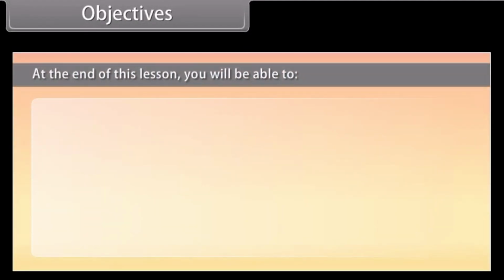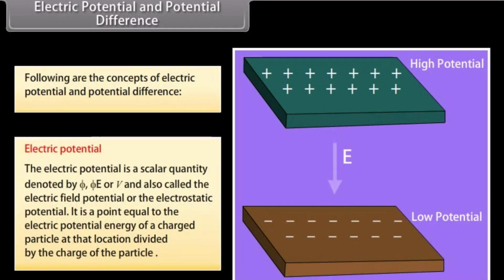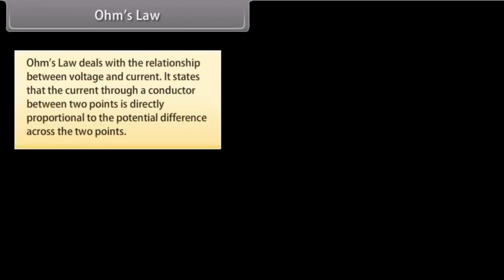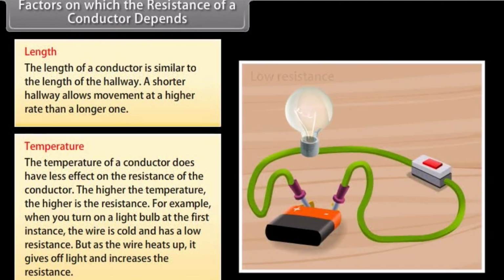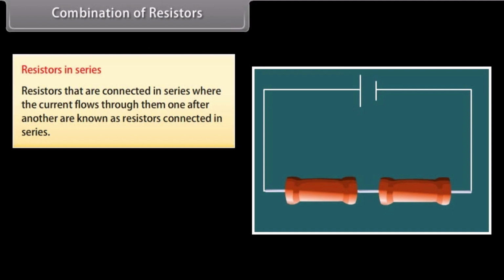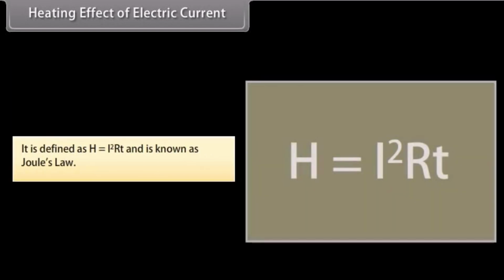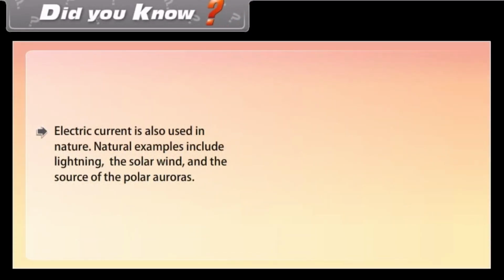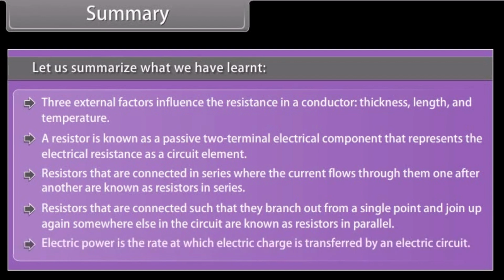🎥 Electricity | Class 10 Physics | Complete Chapter Explained with Concepts & Numericals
Welcome to our Class 10 Science series! In this video, we break down the chapter “Electricity” into easy-to-understand concepts with real-life examples, clear explanations, and solved numericals. This chapter is super important for your board exams and builds the foundation for electrical science in higher classes.

📚 What You’ll Learn in This Video:
⚡ 1. Electric Current and Circuit
What is electric current?
Direction of flow
Symbols of components in a circuit diagram

🔋 2. Potential Difference and Measurement
Concept of potential difference
Unit: Volt
How it's measured using a voltmeter

V = IR explained with graphs and activities
Conductors vs. insulators
Proving Ohm's Law through practical understanding

🔄 4. Resistance and Factors Affecting It
Length, area, material, temperature
Combination of resistors: Series and parallel
Effective resistance calculations

🧮 5. Numericals on Series and Parallel Circuits
Step-by-step problem-solving
Easy tips to remember formulas

Applications: Electric heaters, bulbs, fuses

Understanding Power (P), Energy (E), and units (Watt, kWh)
Solving power-based questions

Helps in competitive exam prep like NEET/JEE
Essential for future topics in electronics & circuits
One of the most scoring chapters in CBSE Science

💬 COMMENT your doubts or tell us which chapter you want next!